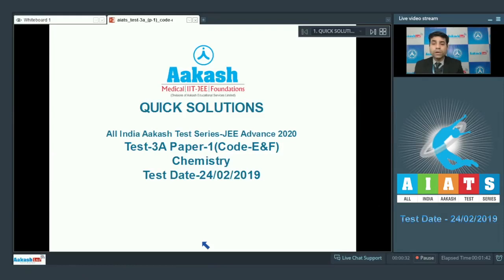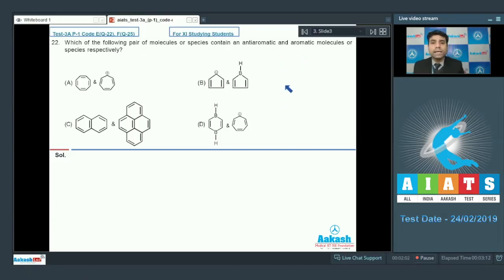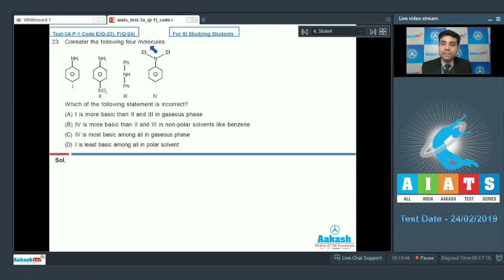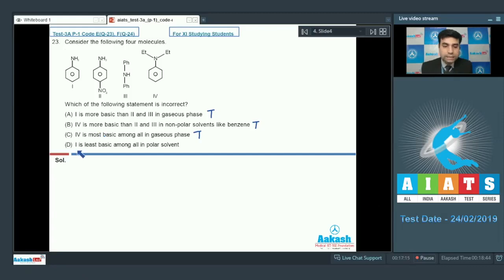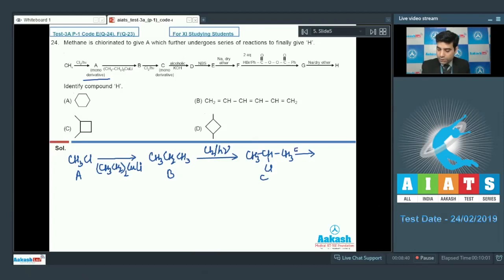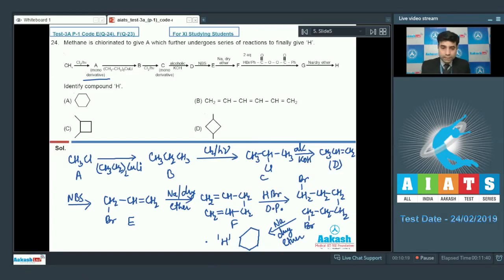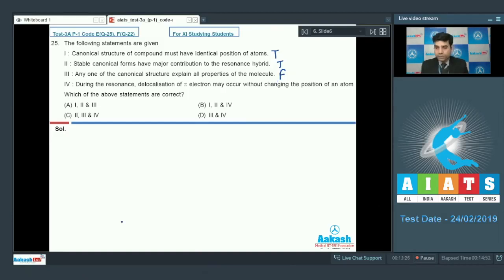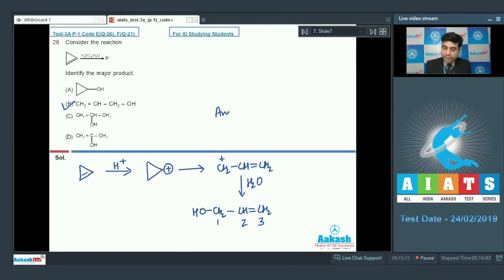AIATS TEST 3A PAPER 1 Code E&F For XI Studying Students CHEMISTRY JEE Advanced 2020 Q21 to 26